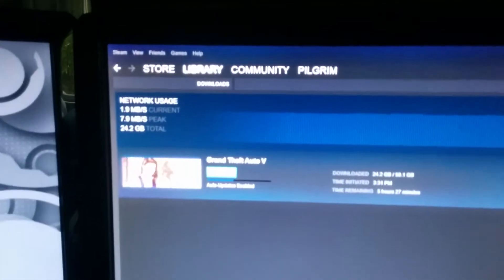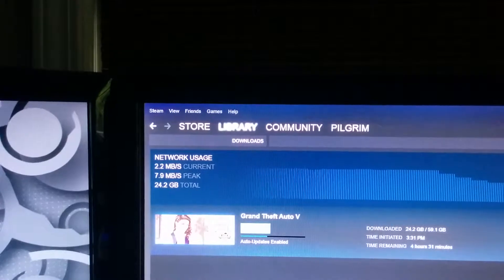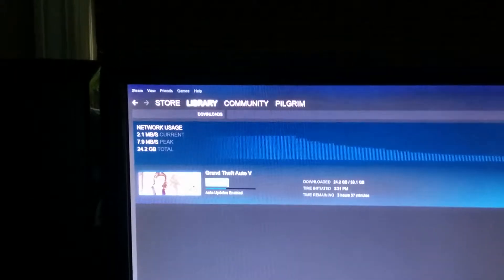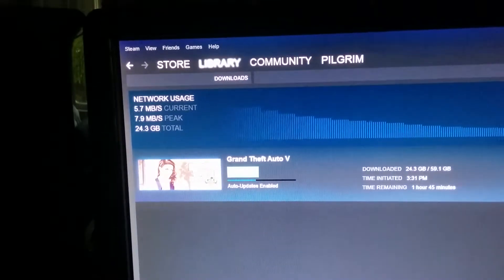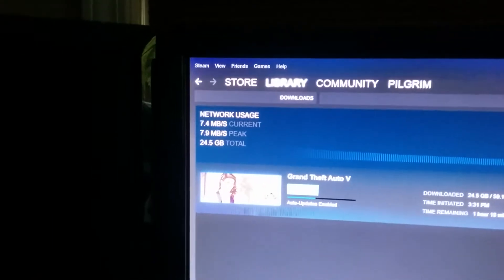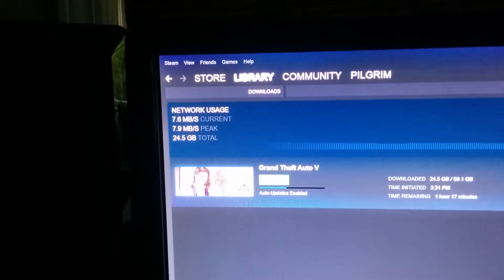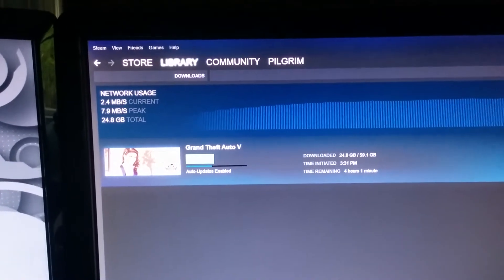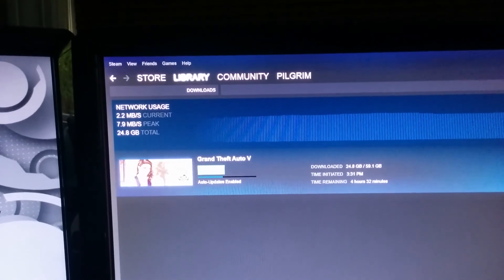Multiple monitors slow Steam download speed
I noticed that after my monitors went to sleep, steam would record higher download speeds. I found out that the speed was somehow slowed when I had multiple monitors on.